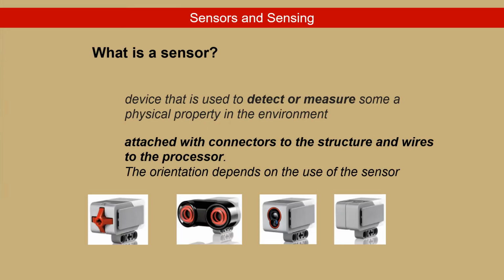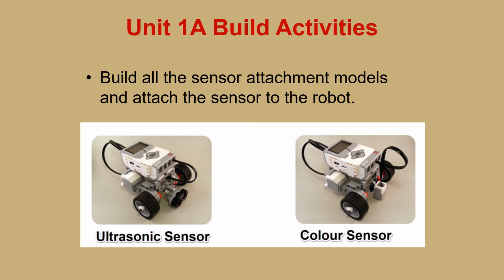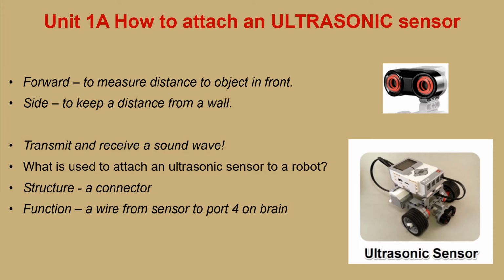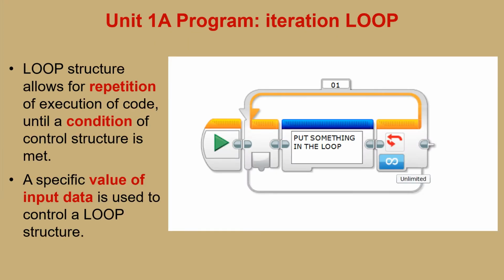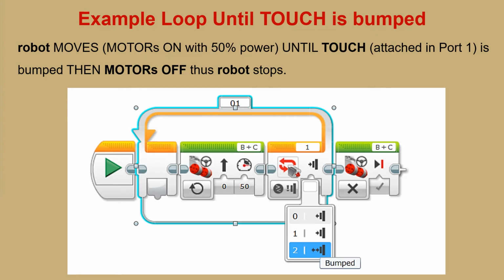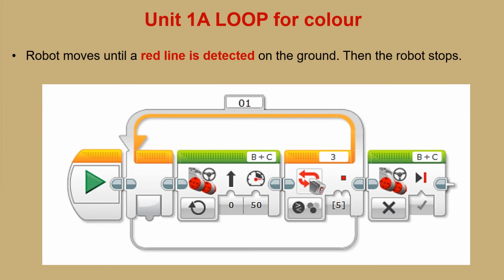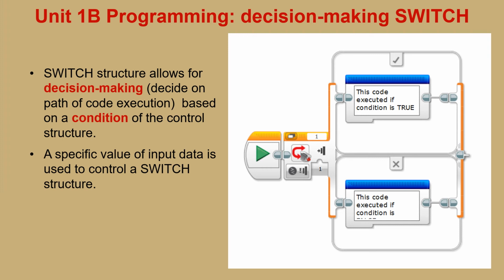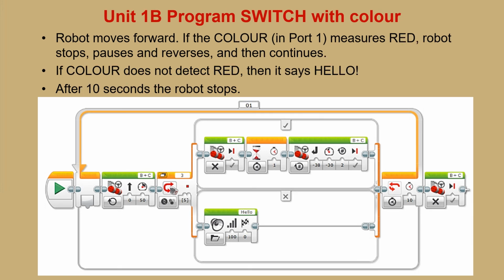M2 U1 Sensors Loop Switch Final